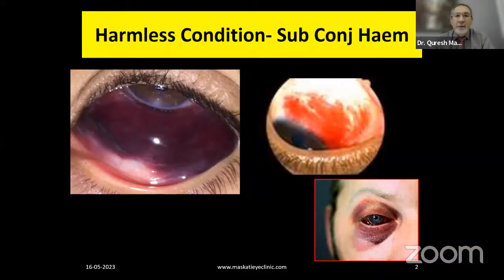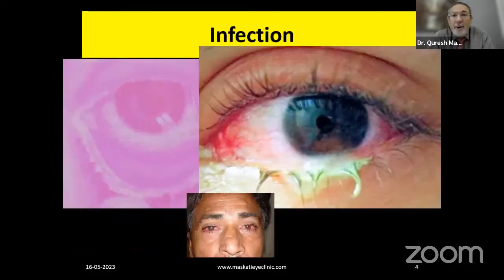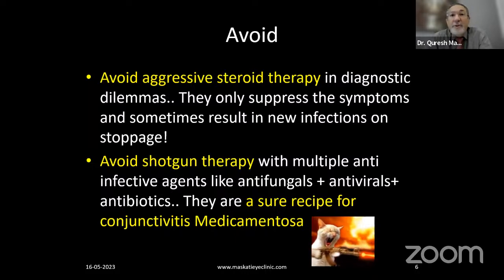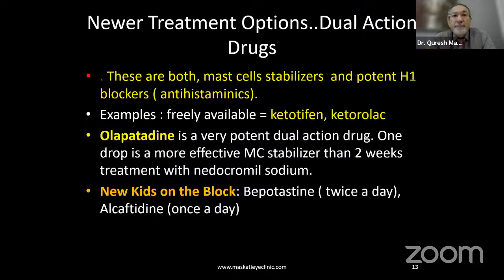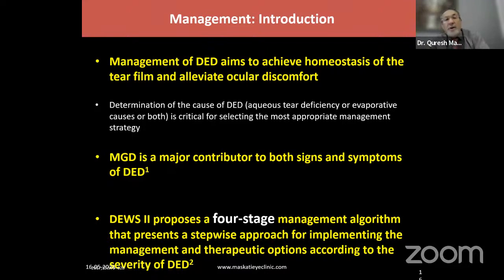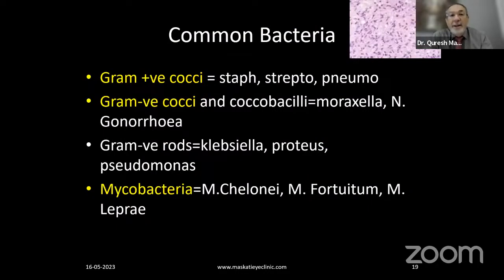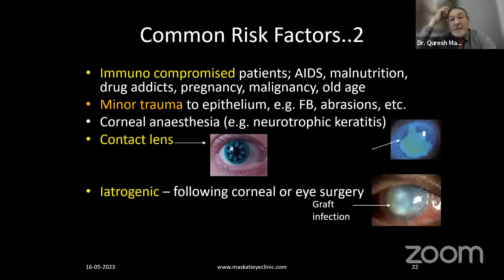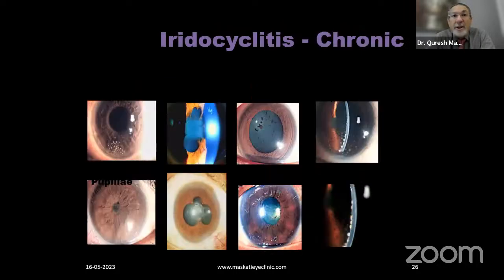Manangement of Red Eye